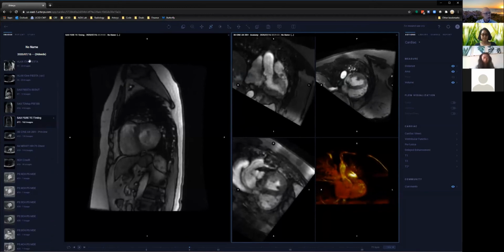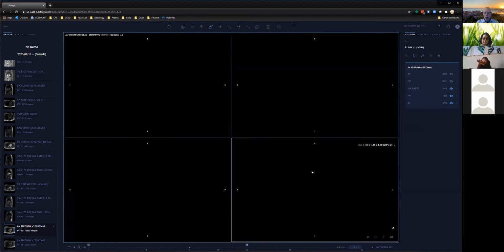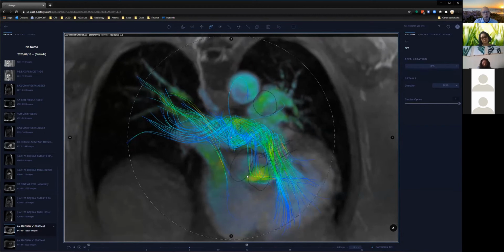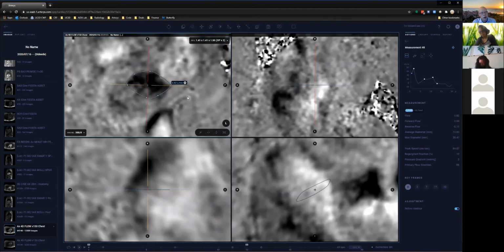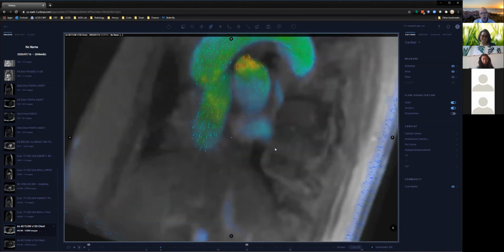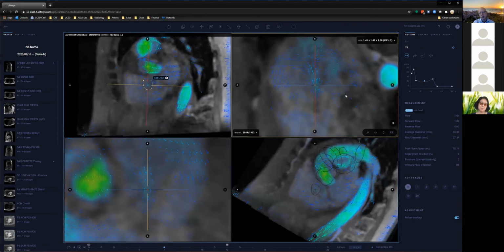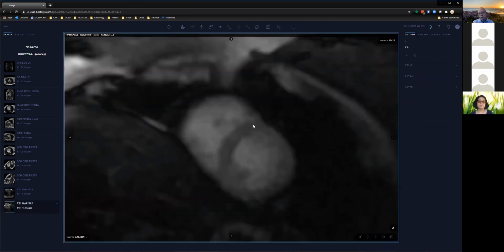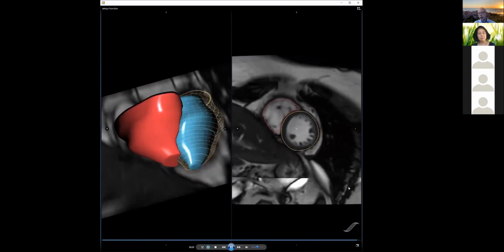UCSD 4D Flow Webinar July 2020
Recap and introduction of our 4D Flow cardiac MRI scan protocol.
Detailed quantification of Qp/Qs.
Pulmonary artery flow vorticity and streamlines.
Plane tracking / valve tracking.
Image and report publishing.